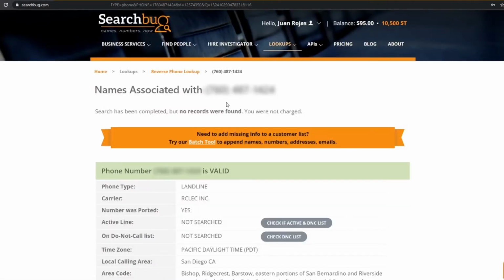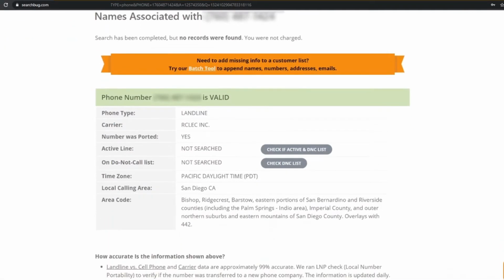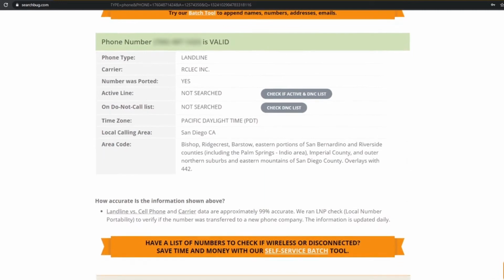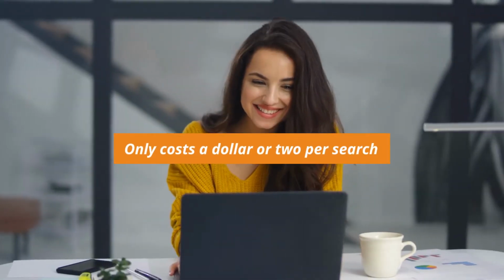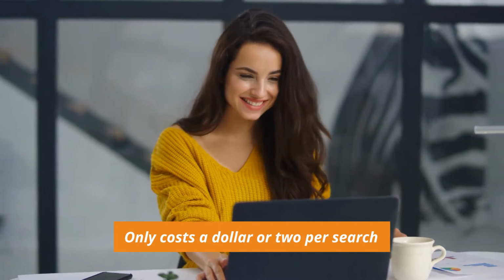How to Find Out Who Owns a VoIP Number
How to find out who owns a VOIP number. Do you know what a VOIP number is and how it can benefit your company by knowing?  Try a single number lookup now

Have a list of Numbers you want to find the VoIP owner for? Get an instant quote on an entire list of numbers

Transcript:
VoIP is short for "Voice over Internet Protocol"

With Searchbug's reverse phone lookup tools, you can trace a VoIP number, or run a list of numbers, and find out who owns the VoIP numbers.

Here’s the lowdown on how to find out who owns a VOIP phone number!

Can You Trace a VOIP Number?

VOIP numbers have two identifiers: caller ID and the CNAM. Caller ID is the number you see on your phone when a call comes in and it is very easy to fake, at least for now. CNAM however, is very difficult to tamper with, so many spoofers don’t even bother with trying to alter it. Also, there are CNAM registries and databases available for professional queries. This makes tracing a CNAM a feasible option if you have the time, tech skills, and energy for it.

There are a few ways to get CNAM and carrier information for a VOIP number. The easiest method is to do a Reverse Phone Lookup

A reverse phone lookup tool is hands down the easiest and fastest way to find a phone number’s owner if it’s a VOIP number. All you have to do is pop the number into the search box, and the reverse phone lookup tool will do the rest. If it’s a legitimate VOIP number, not a free VOIP number, you’ll get a name and address most of the time, and the best part is it only costs a dollar or two per search.

You can even check on a list of numbers or your complete database all at once with a bulk reverse phone append. Please click on the link on the description below to see how to do that.

If you happen to have your own VOIP number, you might be able to use the service lookup CNAM. If you suspect a fake ID number, you may need to provide the CNAM or IP address of the suspect number you want to look up to your own VOIP provider.

In order to do this, you could use a CNAM lookup tool or if you have some coding skills, do your own CNAM query using an API.  Installing a packet analyzer to collect data about incoming calls could be an option if you use a phone app for making and receiving VOIP calls. Enabling the SIP filter on the packet analyzer will allow you to see the IP address and CNAM information in the “FROM” field of the initiation packet. The downside of this method is, it will only work with the calls you receive and requires a lot of upfront effort.

You could also use an IP address Lookup tool if you have this information and will provide you with a location, internet service provider, and domain name. This data could be useful and with some detective work you could even find out who owns the number.

If you’ve tried to look up a VOIP number on your own and found little success, or if your time is worth more than a few bucks, it might be time to check with the professionals.

Try the Searchbug dot com reverse phone lookup tool or upload a whole list with the searchbug.com batch append service today. It’s the fastest and easiest way to find out who owns a VOIP number.